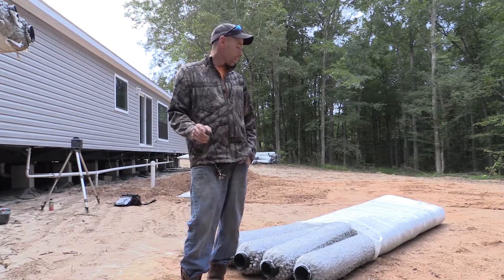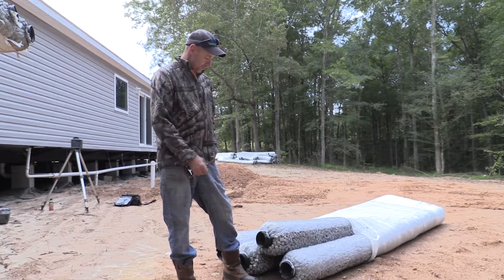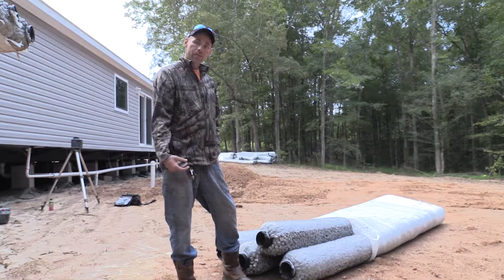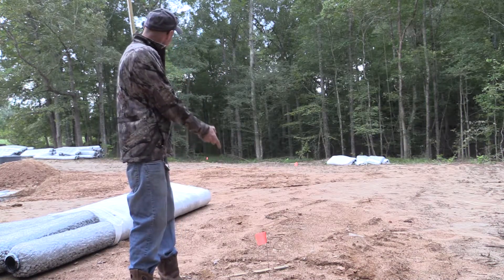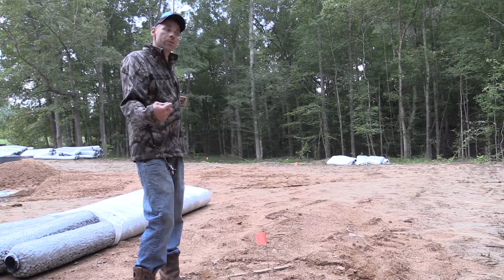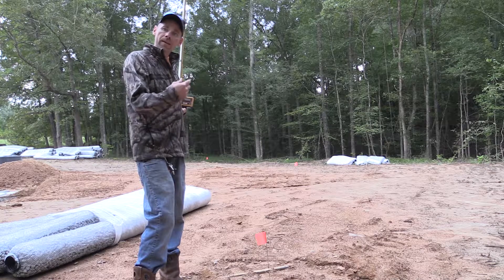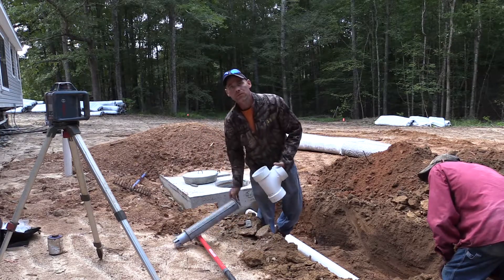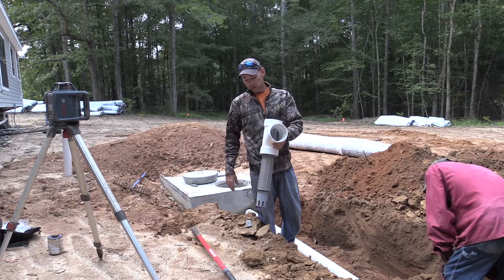How a septic system and fieldlines work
Installing ezflow 0904hp septic system using a john deere 85g.  this is a quick run through of installing a serial septic system using ezflow.  it also has some very helpful tips from inspector for someone who might have septic problems, buying property, new home ect,